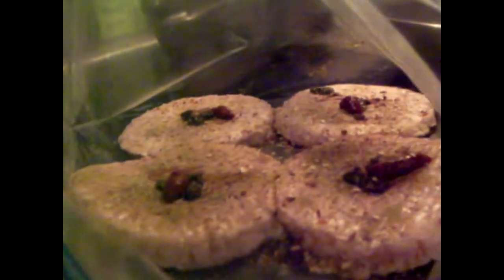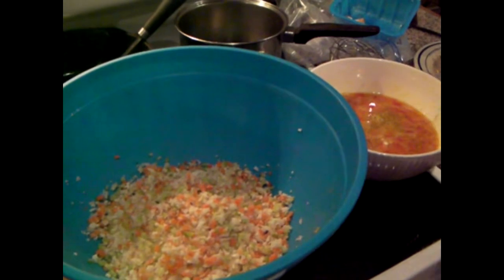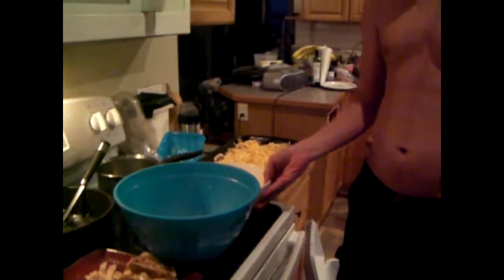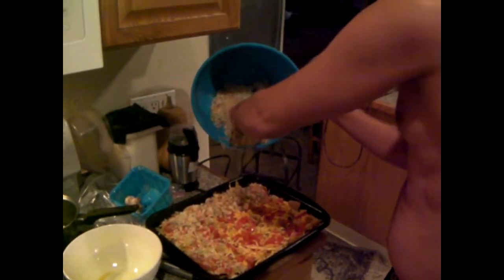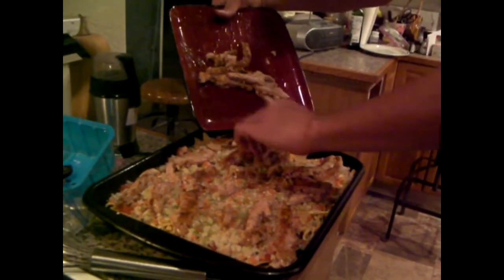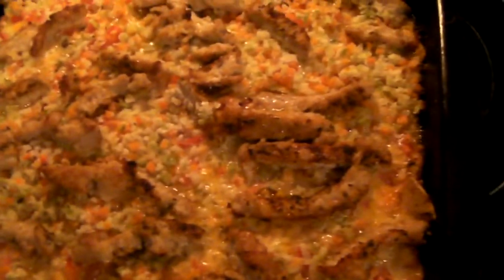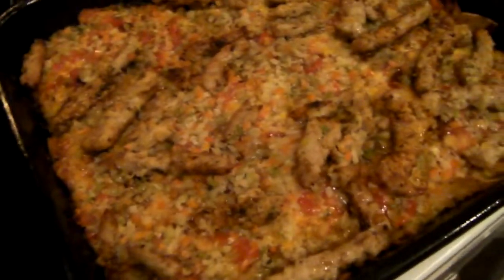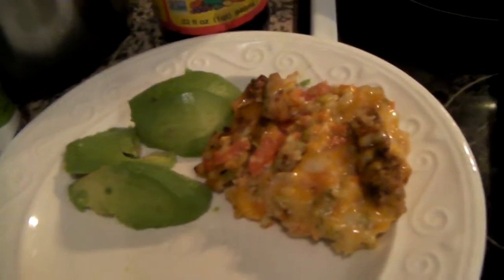Turkey Burger Casserole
I cut the patties into strips.